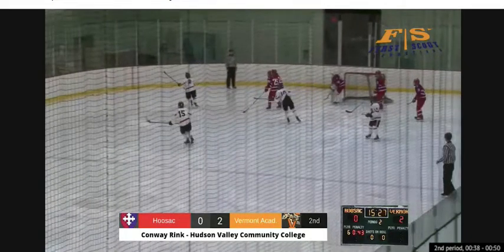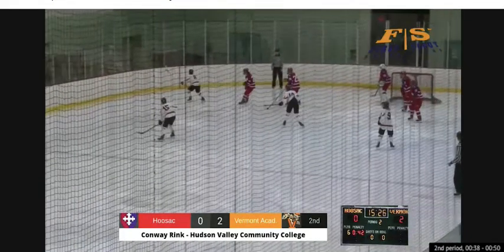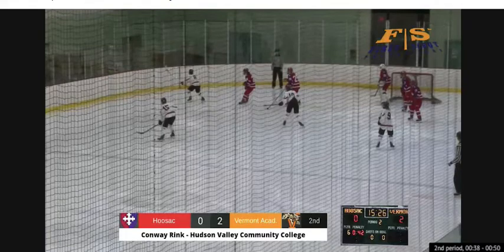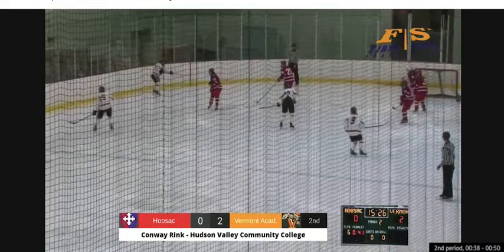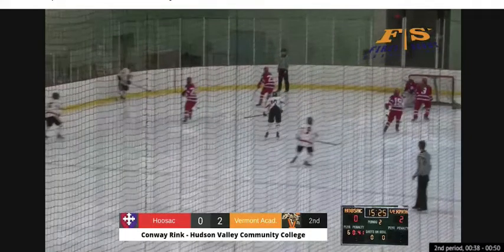EL-puck decision PP, corner